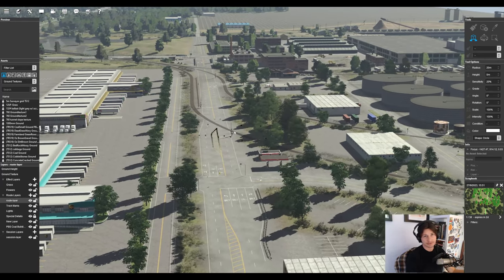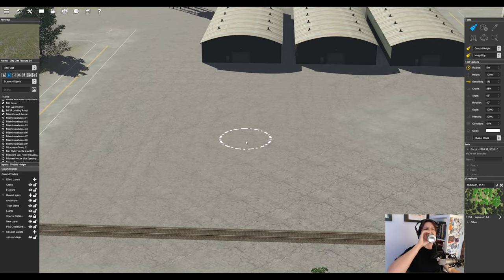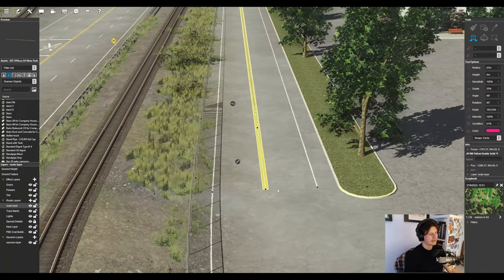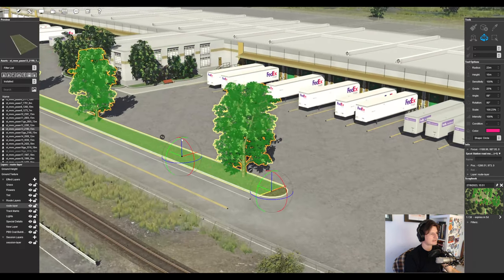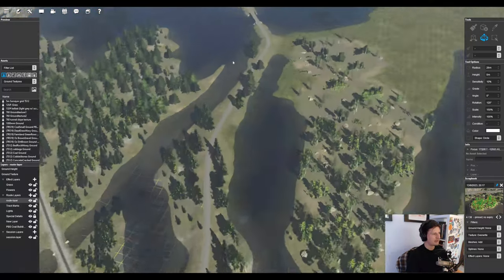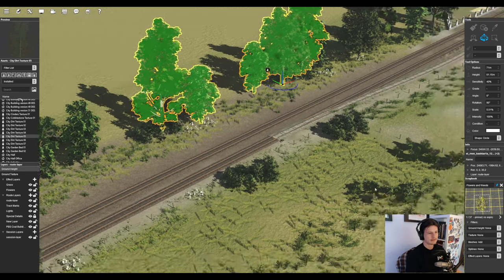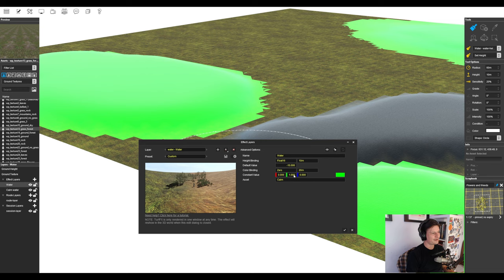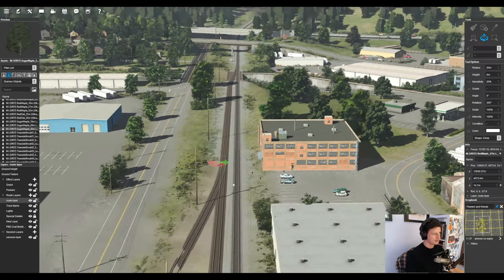Surveyor 2.0 Overview & Tutorial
Many of you have been asking for a tutorial on Surveyor 2.0 so here it is! I'll be covering some of the basics of the new tools, the scrapbook and of course some tips & tricks! Make sure to come with questions so I don't miss anything.